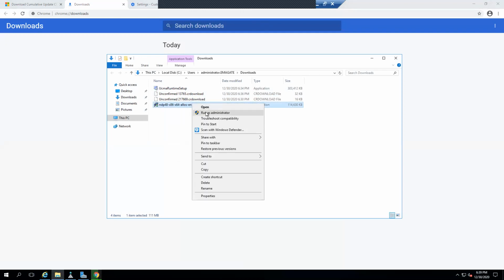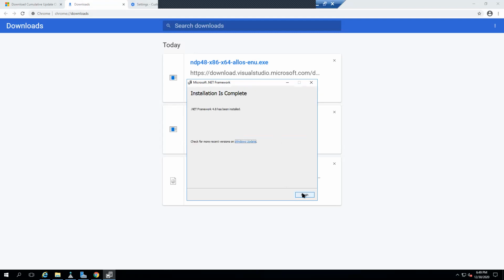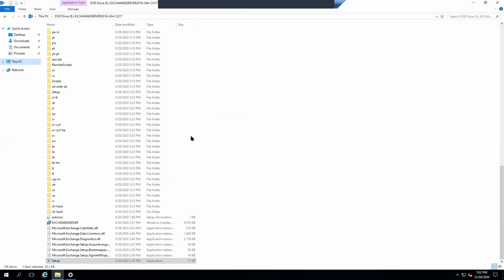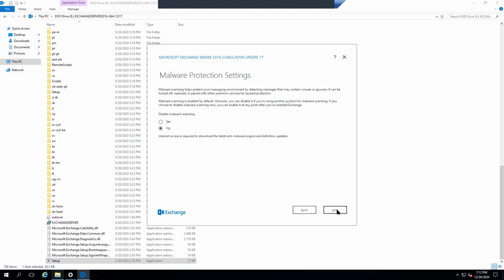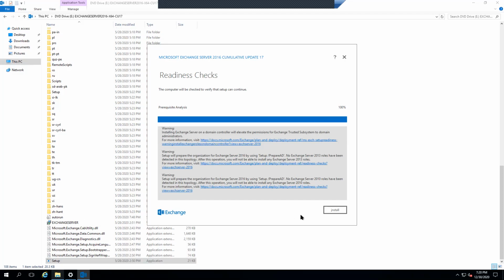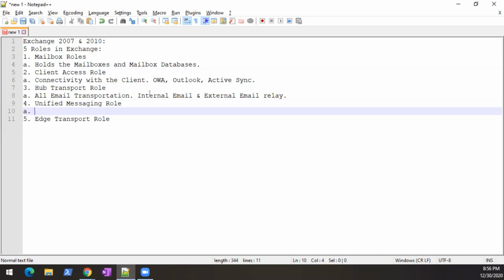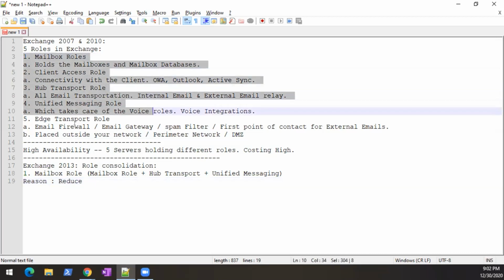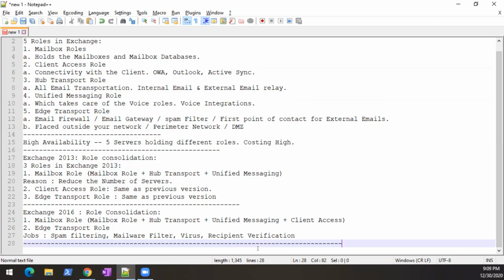Microsoft Exchange Tutorial | Install and Configure Exchange Server | Role of Exchange| JOYATRES